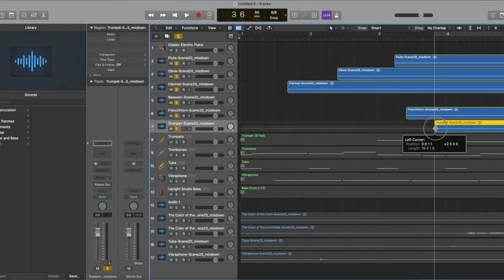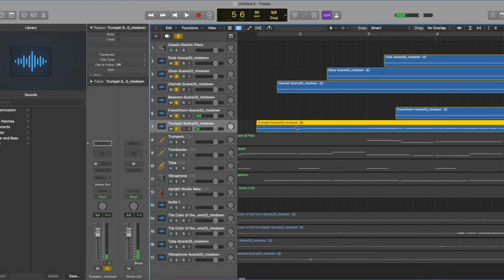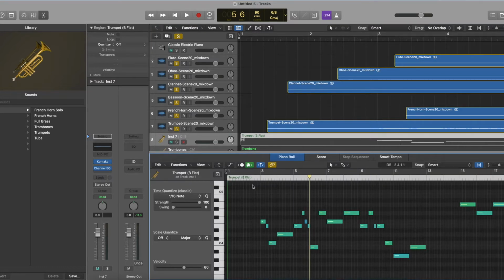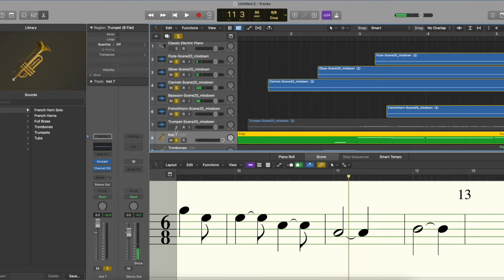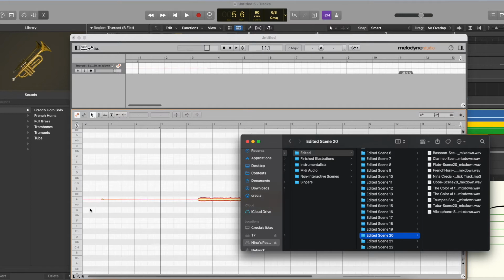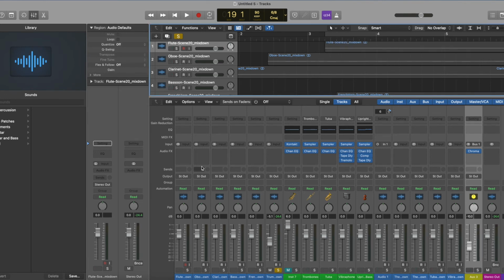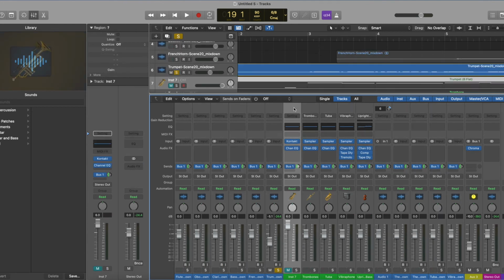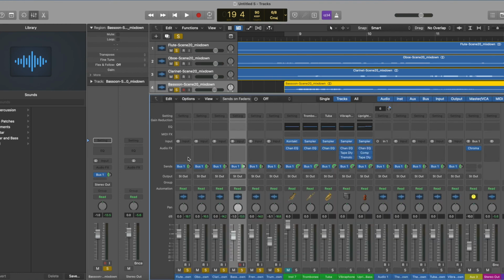Behind-the-Screens: Audio Editing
My chamber opera 'The Little Prince' will premiere this May. Due to COVID-19, it is currently being produced virtually by me.

I'm taking you behind the scenes - or rather, the screens - and showing you what the production process looks like.

The first video: Audio Editing, creating the soundtrack of the opera.